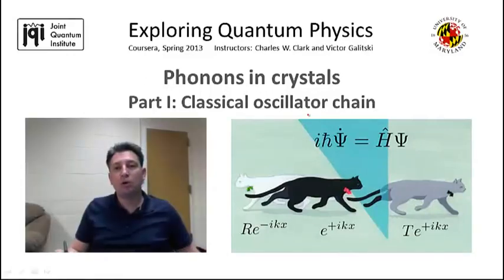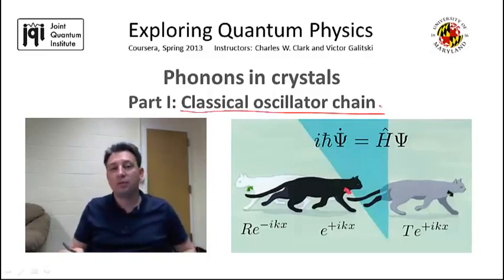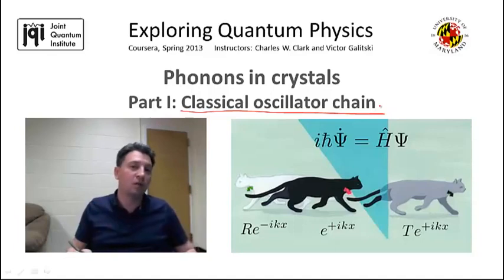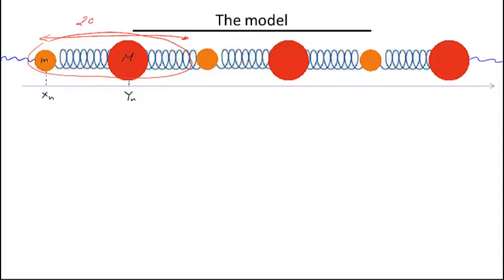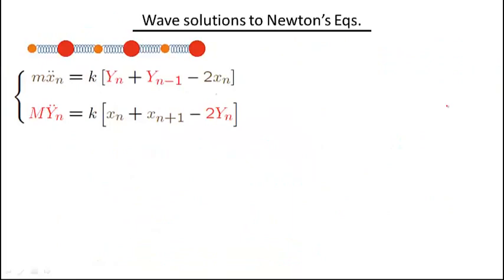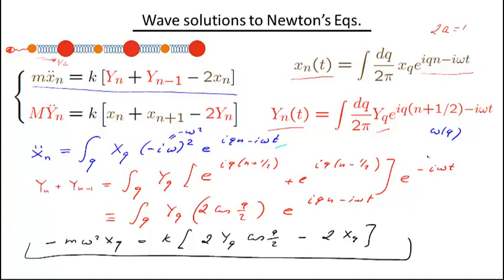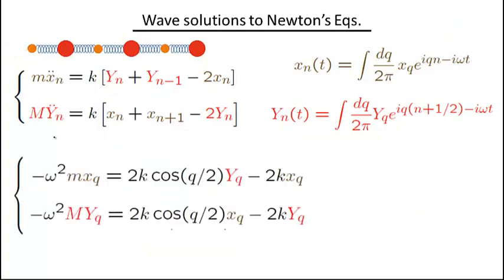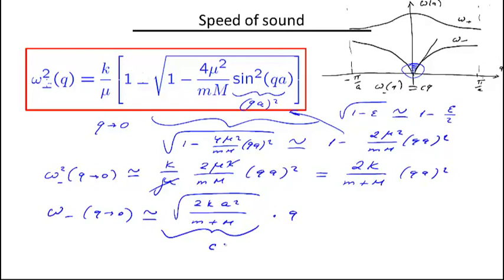Exploring Quantum Physics || 02 Part II Classical phonons in an oscillator chain 22 56